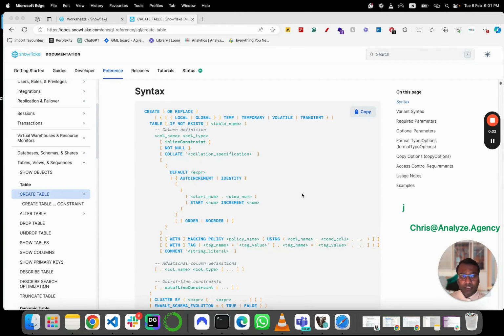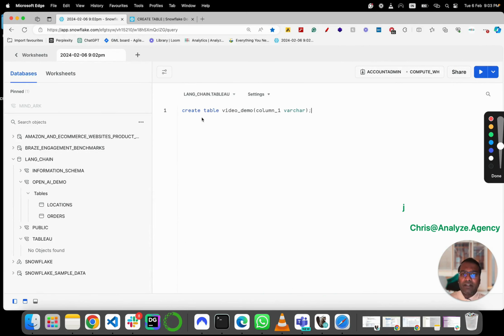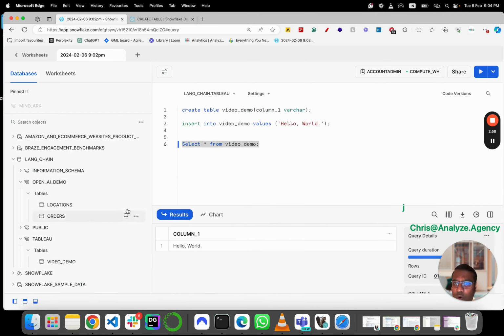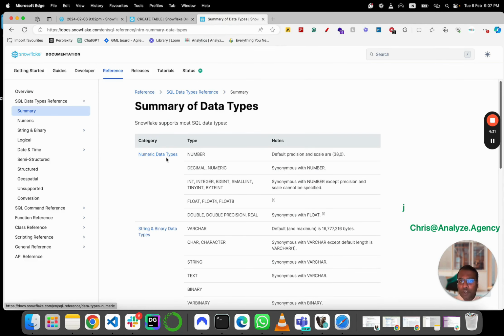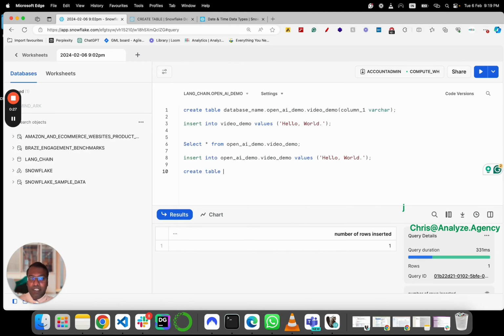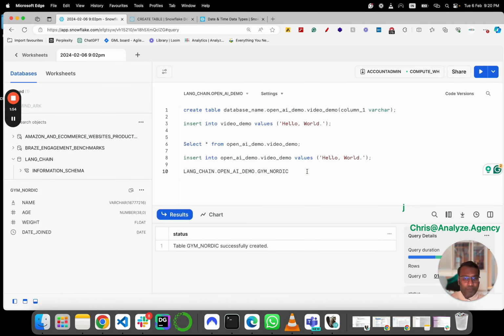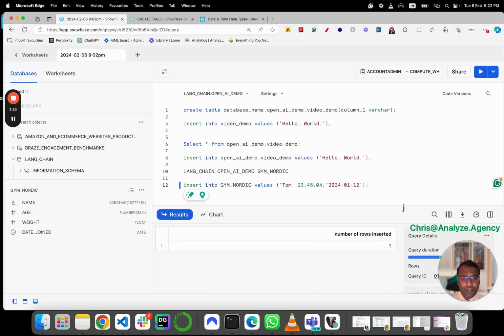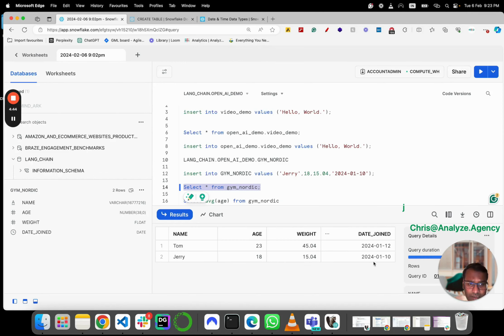Creating Tables in Snowflake Data Warehouse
Welcome to our comprehensive tutorial on creating tables in Snowflake! Whether you're new to Snowflake or looking to enhance your SQL skills, this guide is perfect for you. In this tutorial, we'll walk you through step-by-step on how to create tables in Snowflake, a powerful cloud-based data warehousing platform.

In this video, you'll learn:

The basics of creating tables in Snowflake using SQL commands.
How to define column names, data types, and constraints for your tables.
Best practices for organizing your data within tables.

Snowflake provides a robust and flexible environment for managing your data, and understanding how to create tables effectively is essential for harnessing its full potential. Whether you're a data analyst, data engineer, or business intelligence professional, mastering table creation in Snowflake will empower you to efficiently organize and analyze your data.

So, if you're ready to level up your Snowflake SQL skills and become a master at creating tables, then be sure to watch this tutorial until the end. Let's dive in and unleash the full power of Snowflake together!